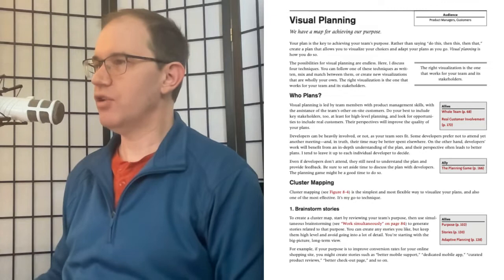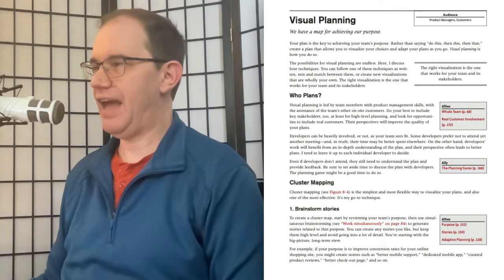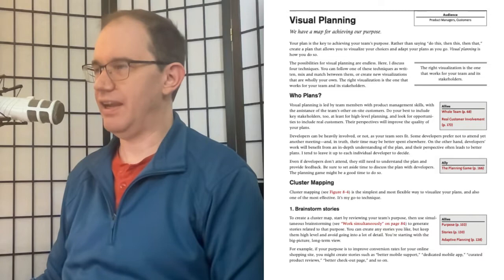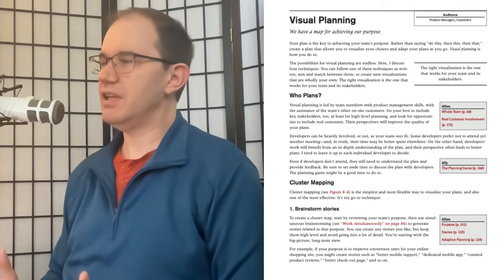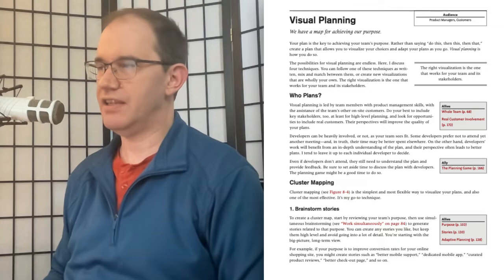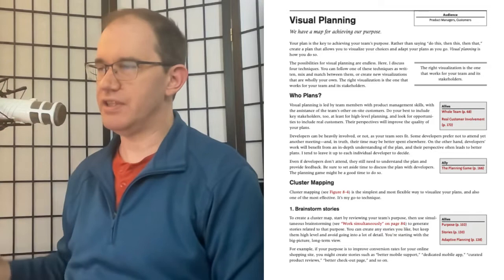Agile Book Club: Visual Planning (with Jeff Patton and Gojko Adzic)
All too often, people think of their plans as simple lists of features—a “to-do” list for their product. But a great plan can be so much more. It can be a visual representation of the possibilities available to you. A roadmap that allows you to choose some paths to follow and others to leave behind. In this session, we’re joined by two pioneers of visual planning: Jeff Patton and Gojko Adzic.

About the Art of Agile Development Book Club: Fridays from 8:00 – 8:45am Pacific, I host an online discussion inspired by the new edition of my book, The Art of Agile Development Each session uses a chapter from the book as a jumping-off point for a wide-ranging discussion about Agile ideas and practices.